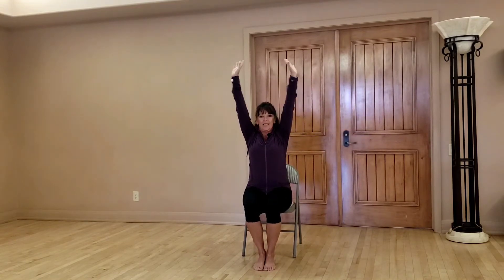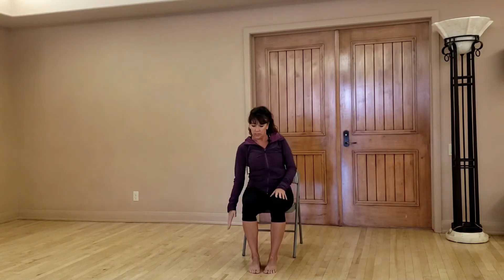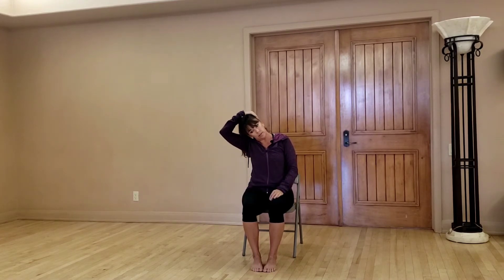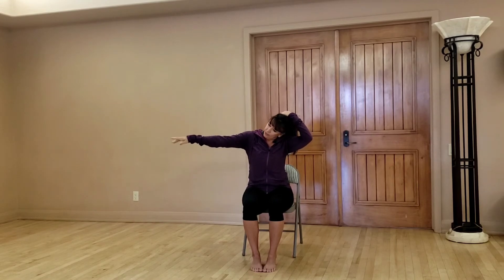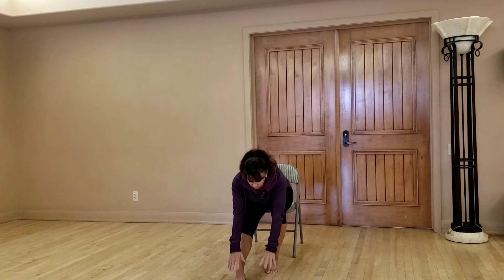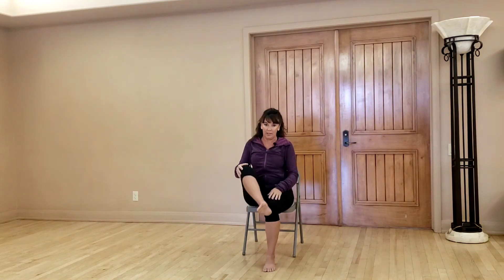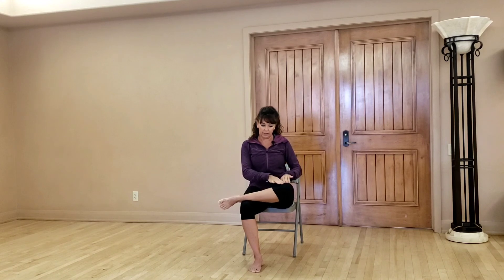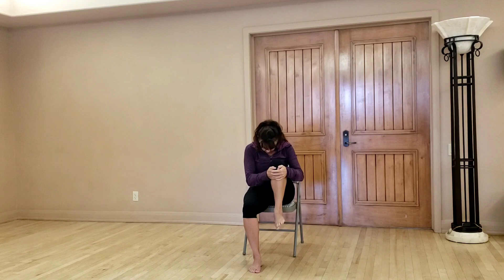Chair Stretch with Julie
If you looking to improve your range of motion, hydrate your connective tissue and ready to release muscular tension, this 15 minute stretch class is for you. Taking place in the safety of a chair with a certified fitness professional, you will feel better than when you started. For beginners.